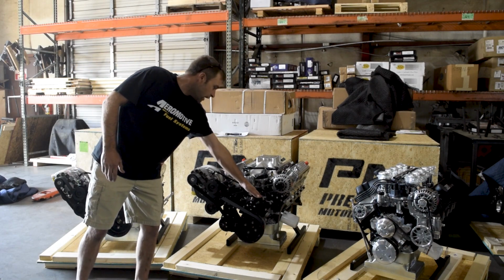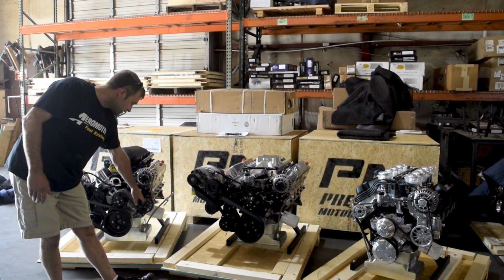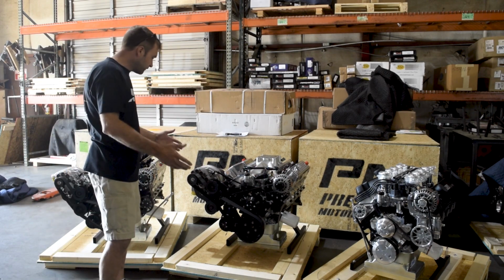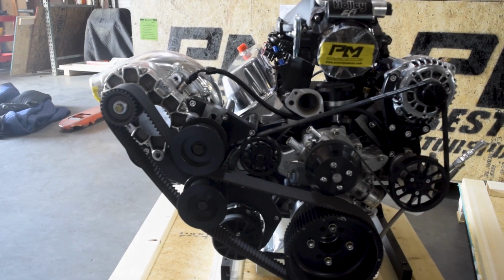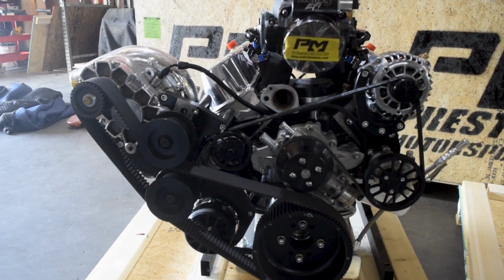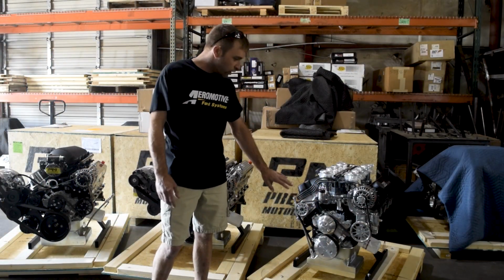Concept One Pulley Systems from Prestige Motorsports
Prestige Motorsports President, Doug Aitken, takes a minute to show off a few different engine combinations with Concept One Pulley Systems installed. Two Vortech Supercharged small block Fords and a 427ci stack injected Ford. Be sure to keep Concept One in mind when selecting your serpentine kit for your next custom crate engine build.